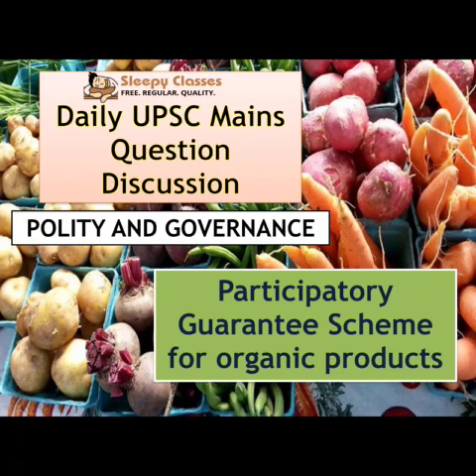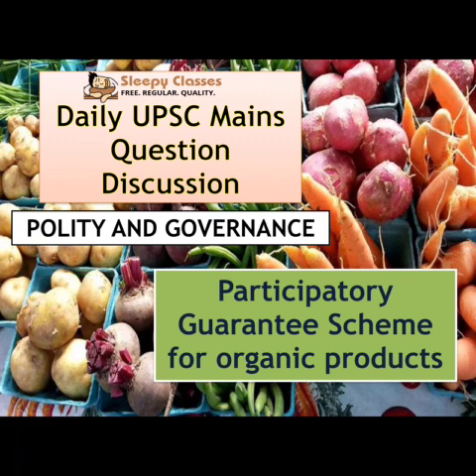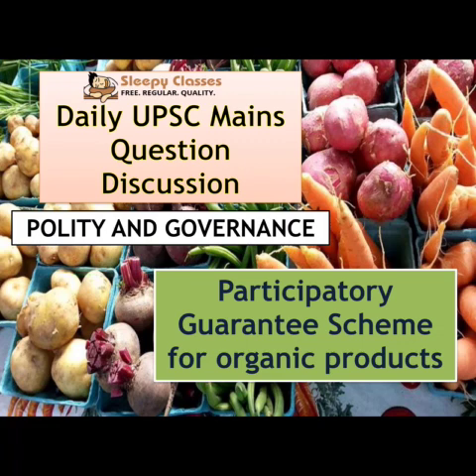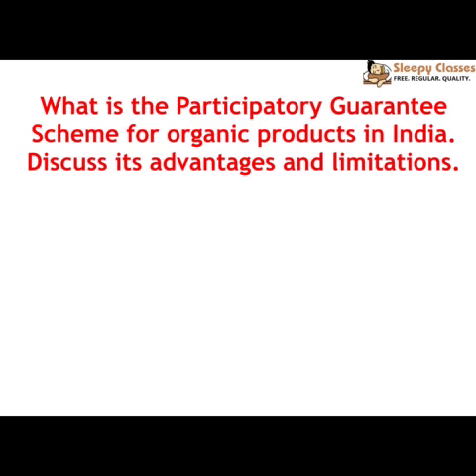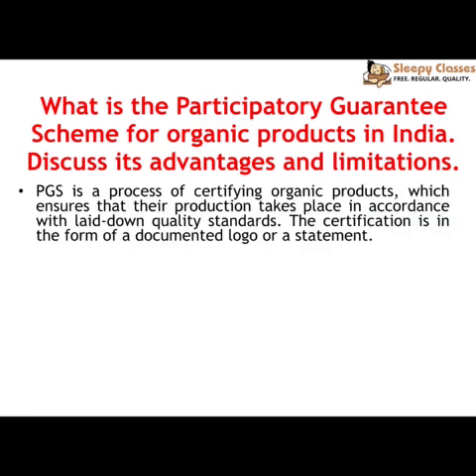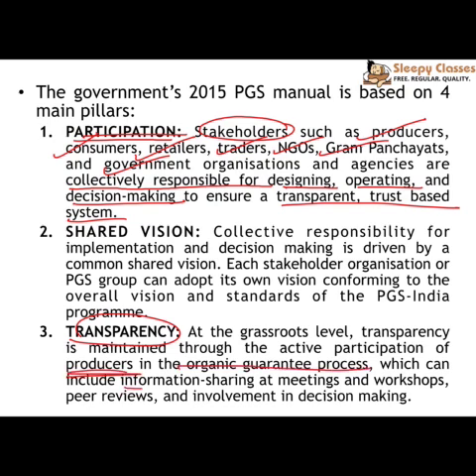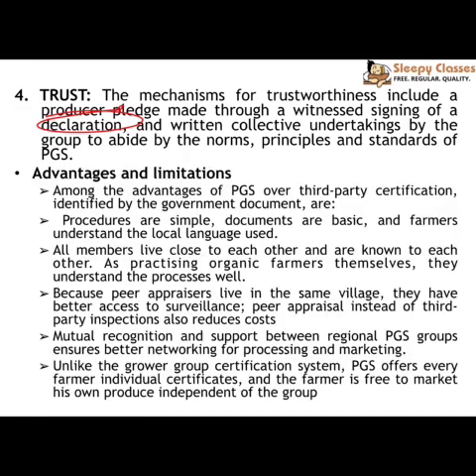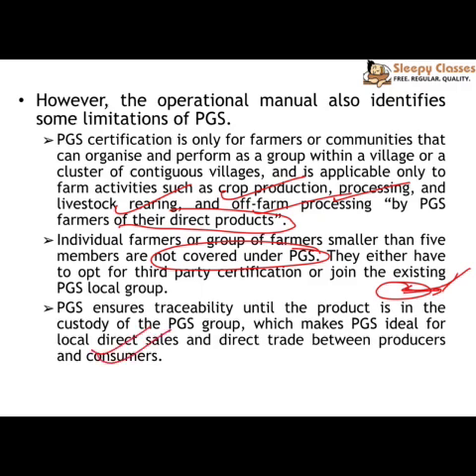Daily Mains Question Discussion - Participatory Guarantee Scheme in Governance|| UPSC || IAS